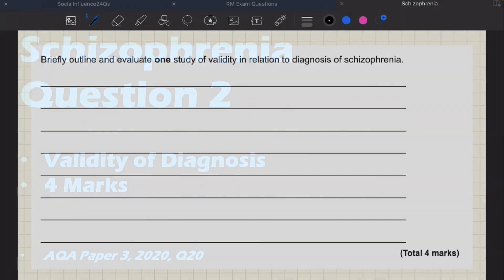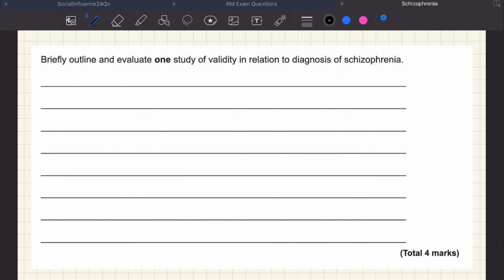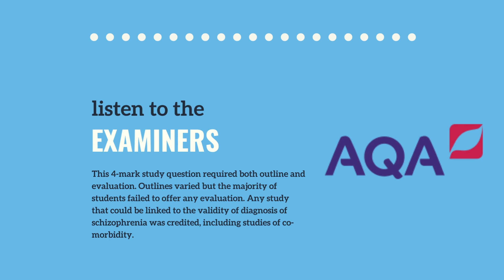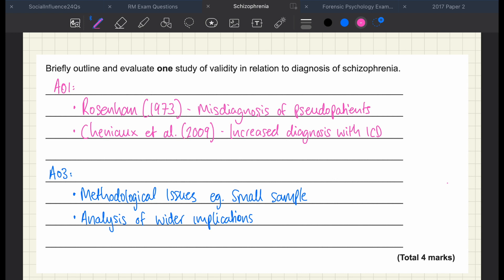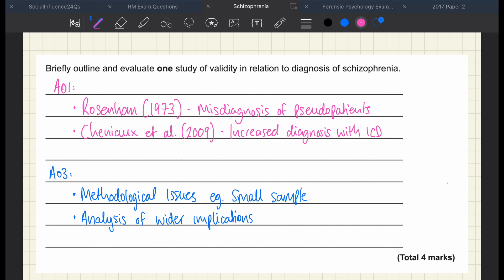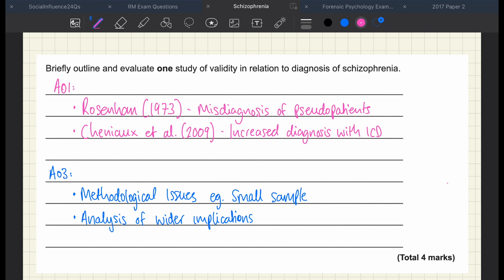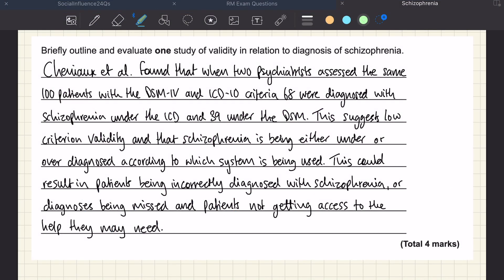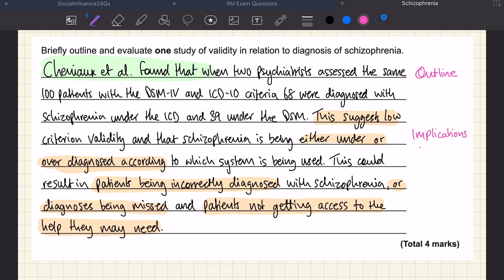Exam Practice - Schizophrenia: Question 2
A four marker on the diagnosis and classification of schizophrenia.
Ideal for some exam practice.